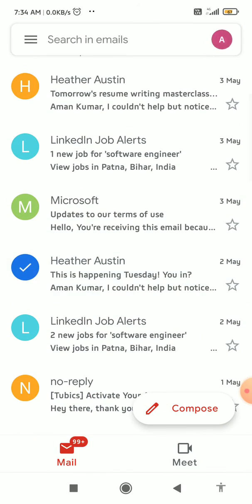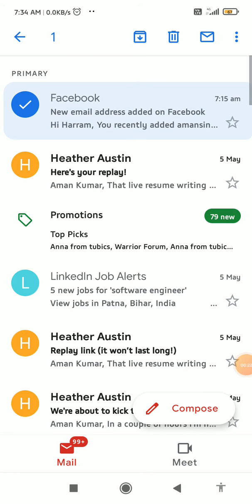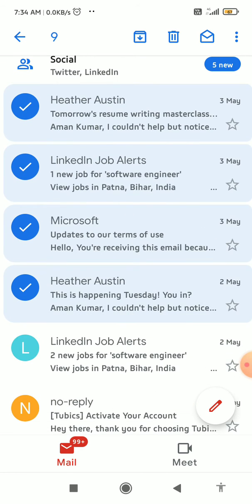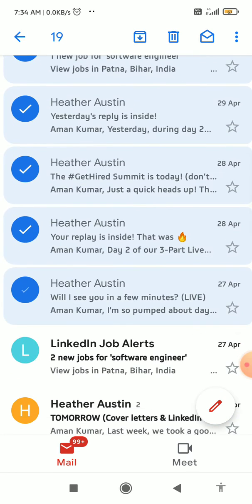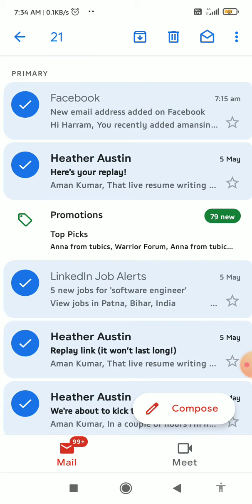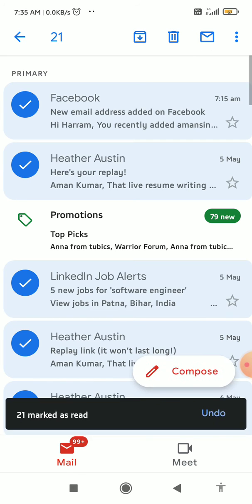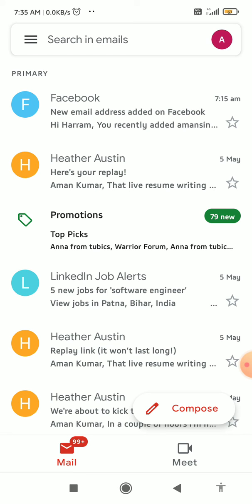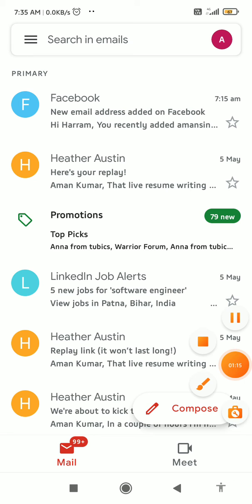How To Mark All Emails As Read In Gmail (2021 Updated)